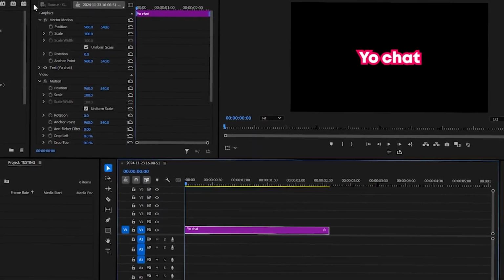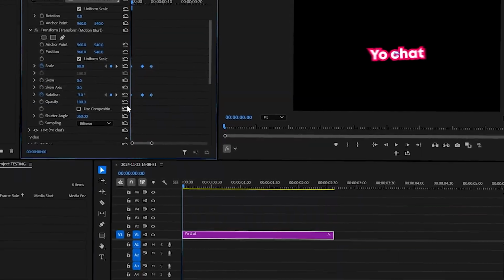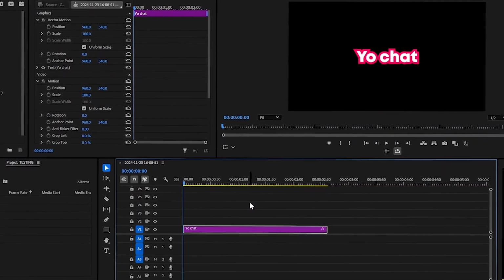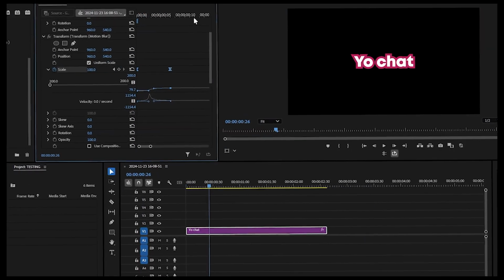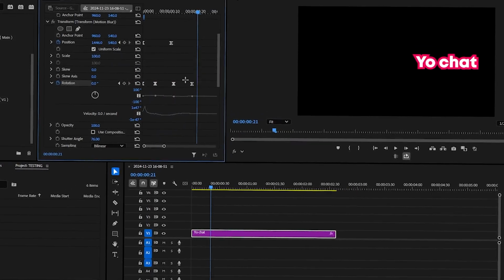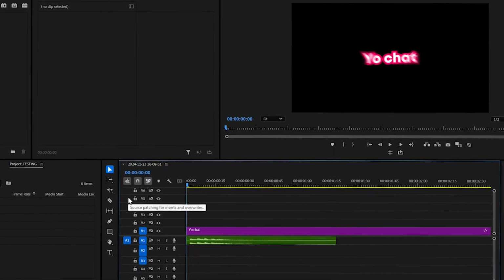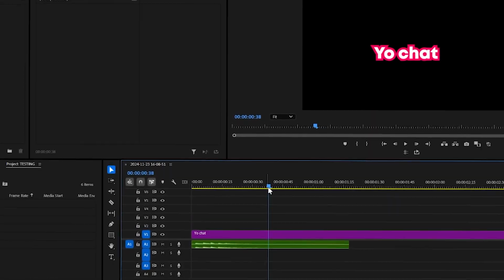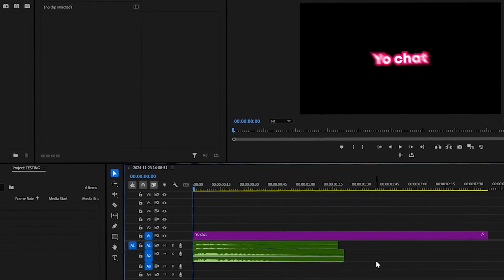How to Edit Gorilla Tag Videos like a Pro!!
hey guys its me SomeDude i am a youtuber who likes to play GTAG, my dream is for People Who like my content, so if you can like and sub it would really help me out alot thank you C:

Sub or ELSE 😈

IGNORE !!!

Stuff for the algorithm:
Jman
Jmancurly
Gorilla Tag
VR
Virtual reality
Monke
Monkey
Gaming
Funny monkey game
Gorilla Tag Beta
PBBV
Water Monkey
Update
Slides Update
Gorilla Tag Leak
The Backrooms
Backrooms
Kane Pixels